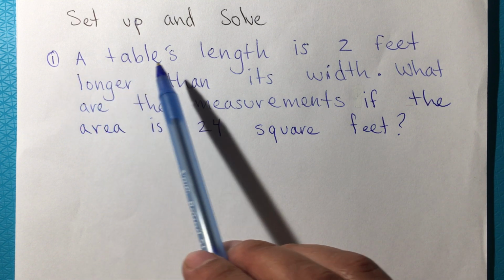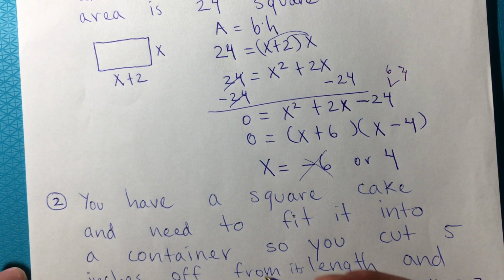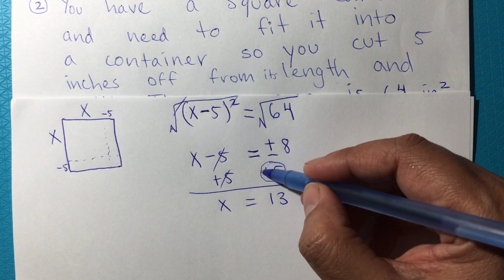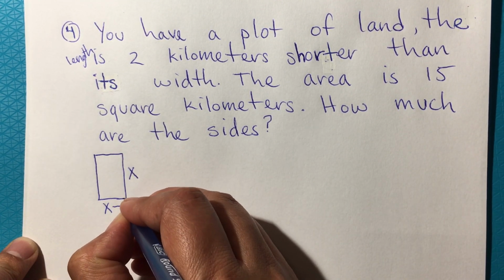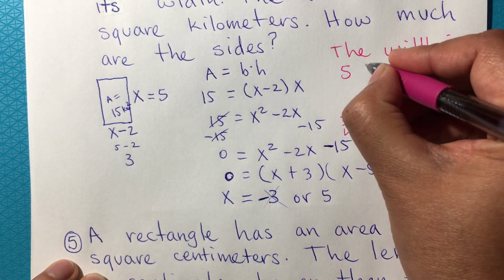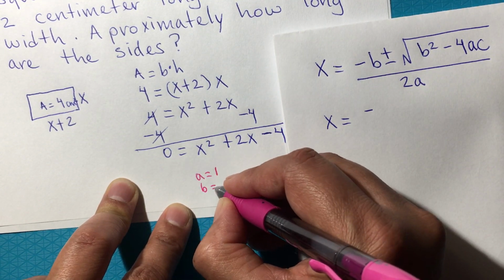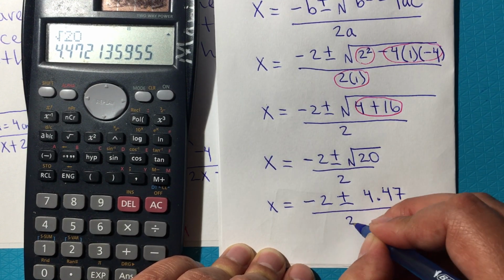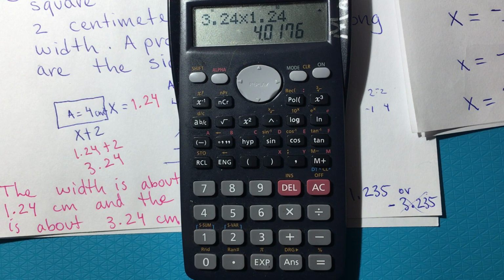4.2 Quadratic Equations from Word Problems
Students will be able to set up and solve equations from word problems.